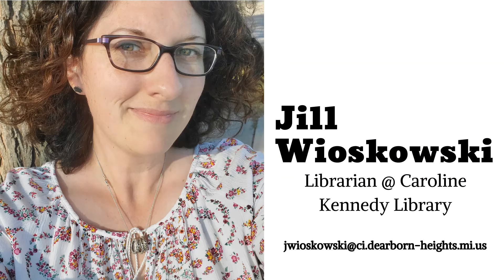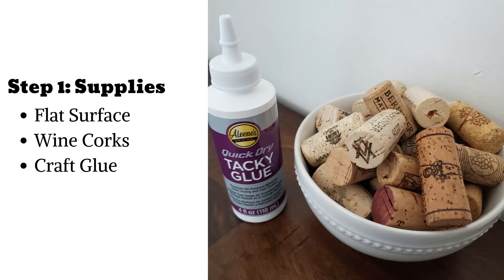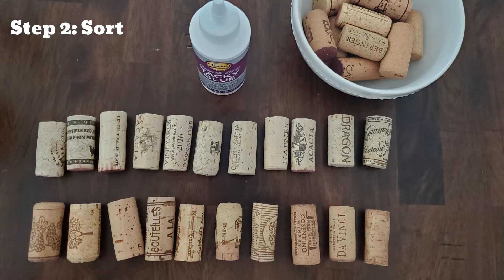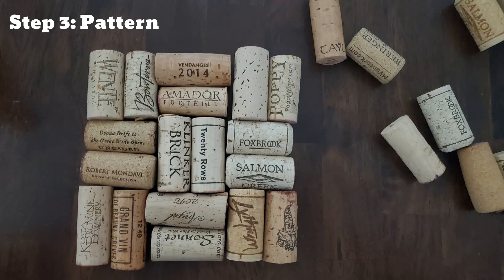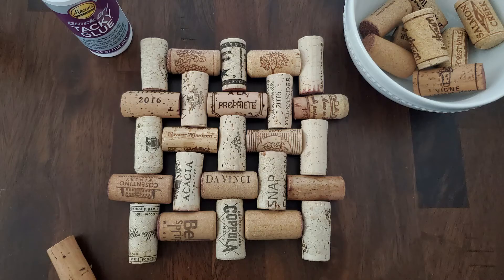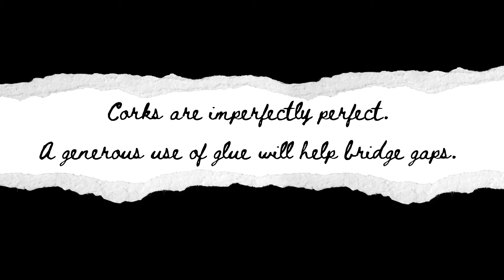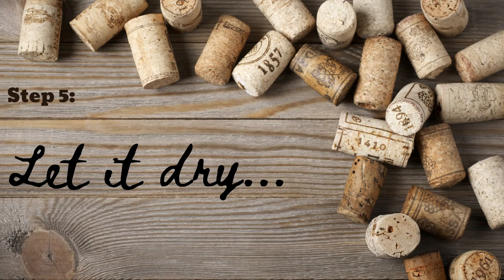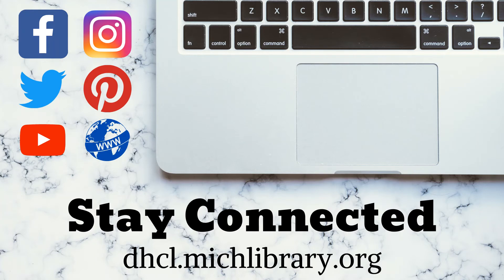Handmade @ Home: Wine Cork Trivets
Repurpose and upcycle your old wine corks by turning them into stylish trivets for your kitchen.